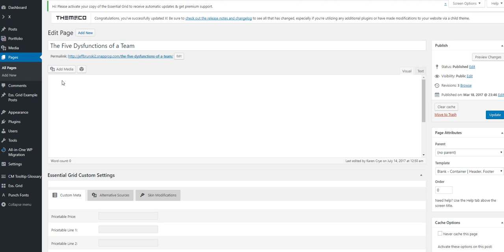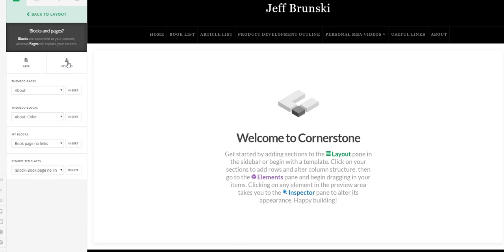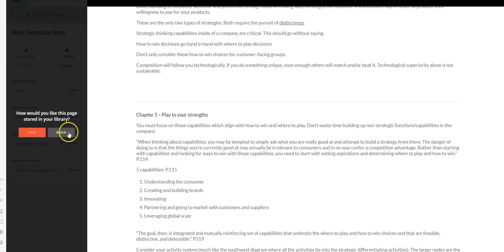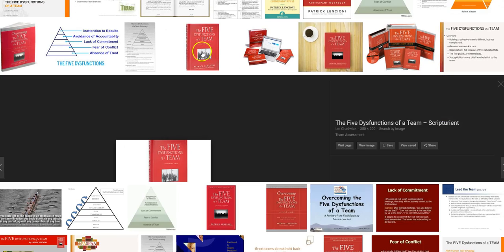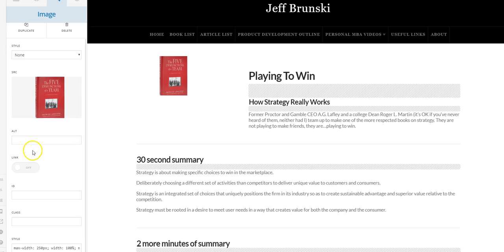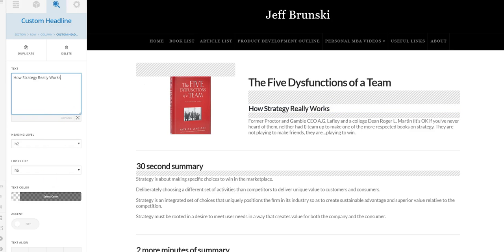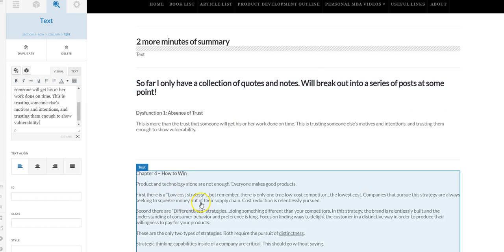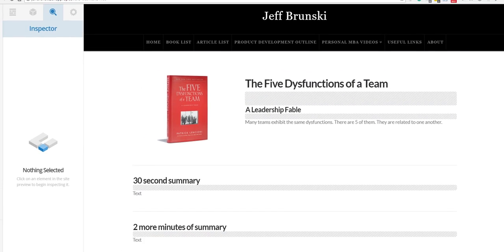Building a Book Page